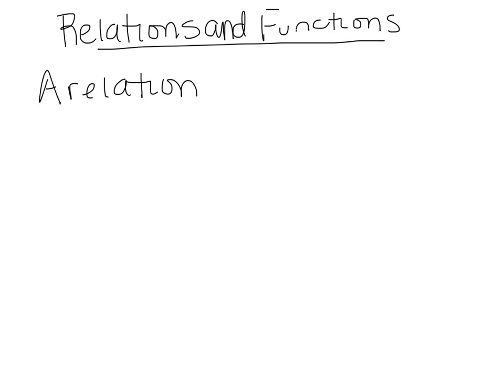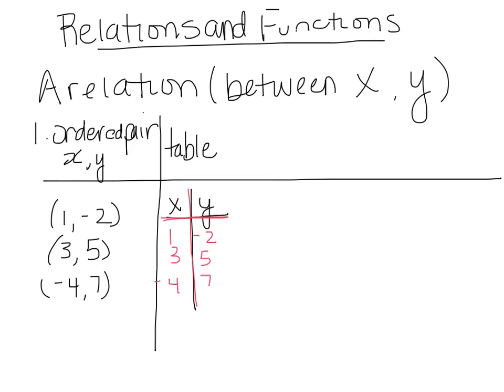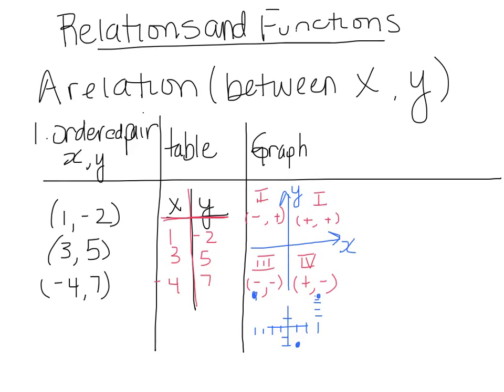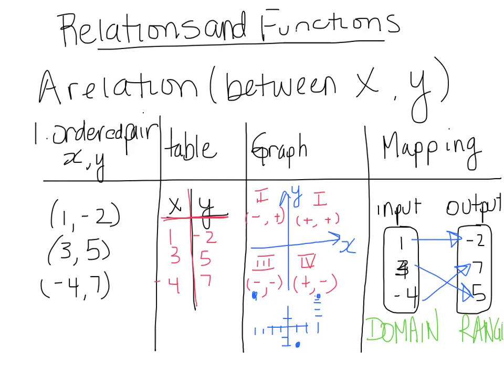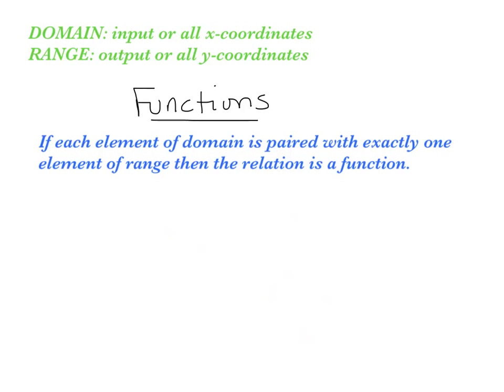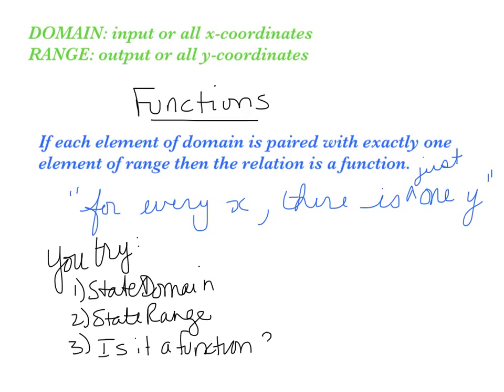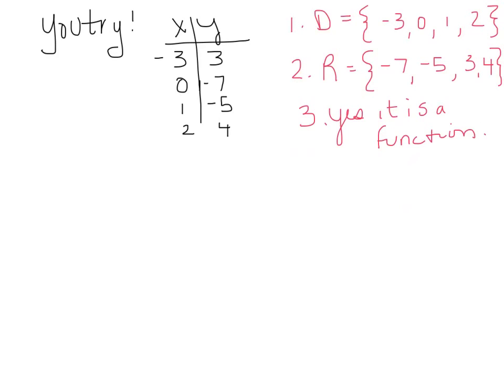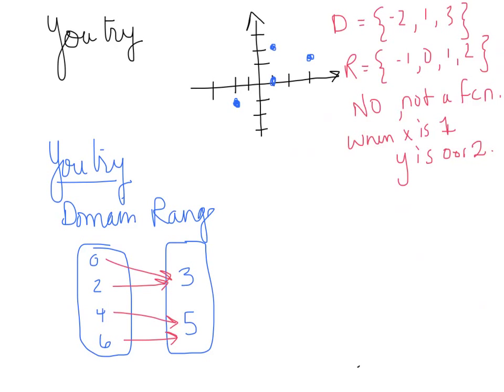Honors 0.1 relations and functions